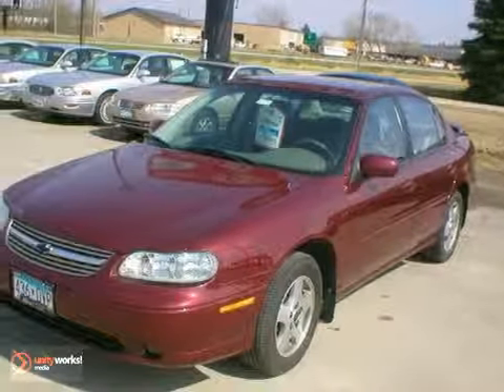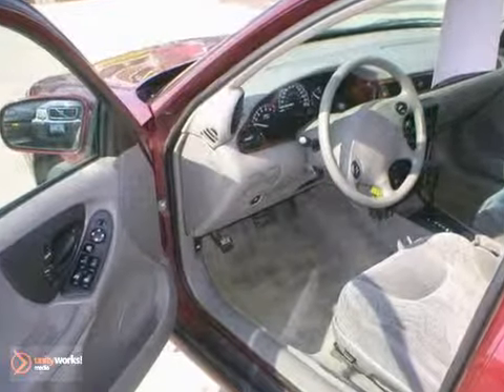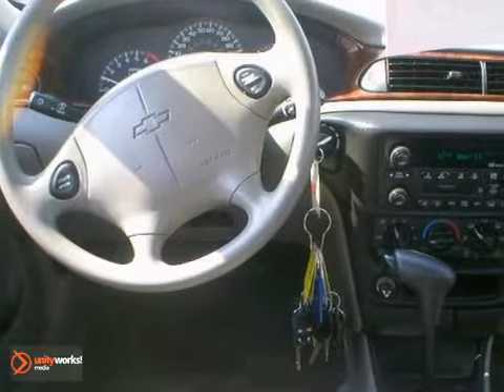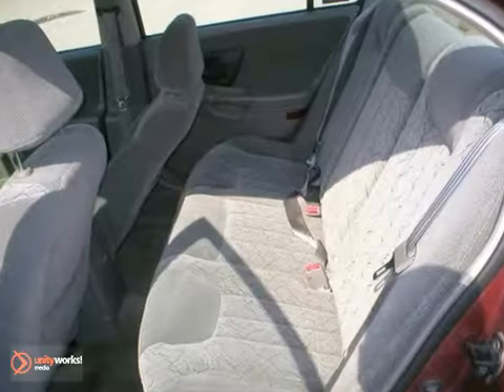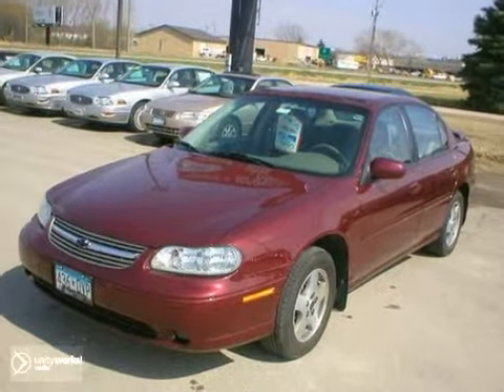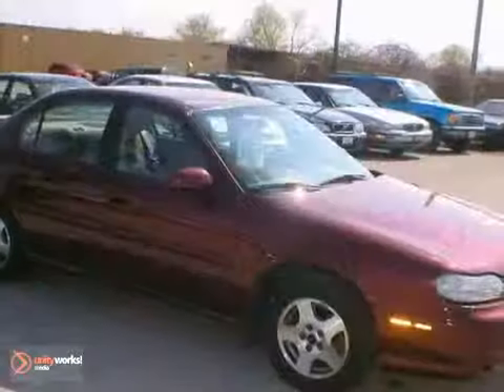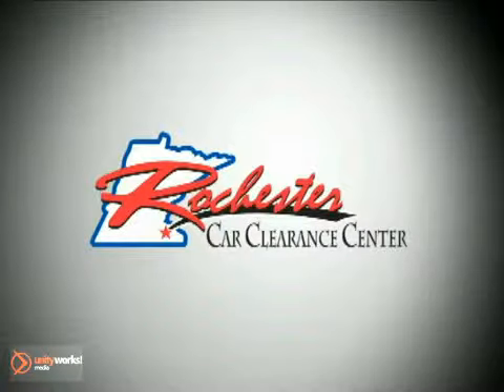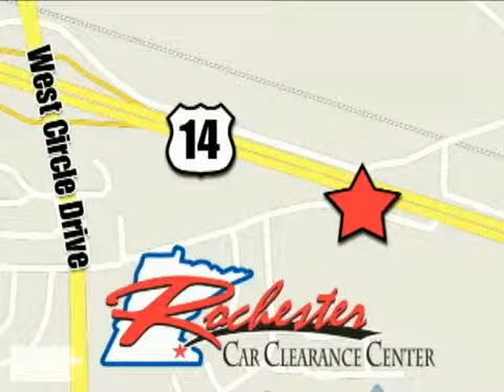2001 Chevrolet Malibu A123090 in Rochester Minneapolis, MN - SOLD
SOLD - If you are looking for real value on a great used car, RFT Clearance Center invites you to call and make an appointment to view this 2001 Chevrolet Malibu, stock# A123090. We are conveniently located near Rochester Minneapolis, MN and known for our great selection, reliability and quality. Call to take a look at this 2001 Chevrolet Malibu today.

2980 HWY 14
Rochester Minneapolis MN, 55109

Tune-Ups
Transmission Service
Brake Service
Performance Parts
Factory Wheels